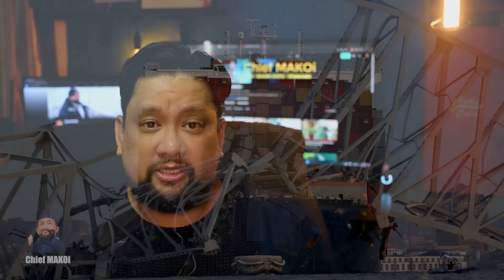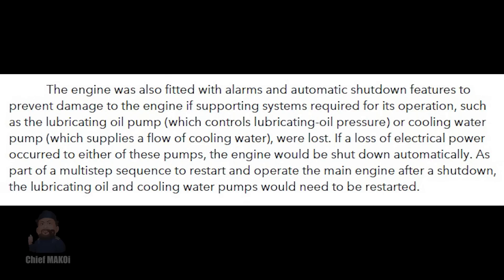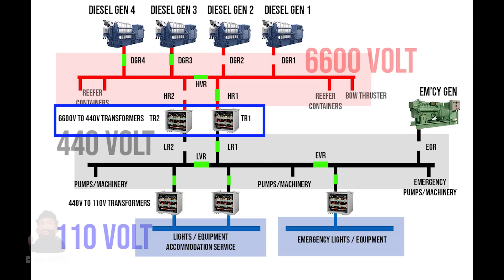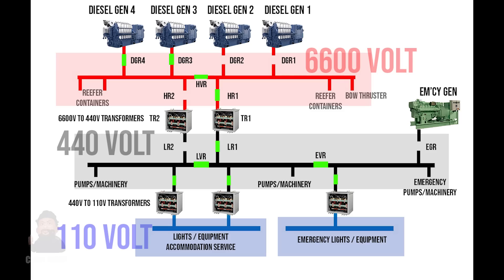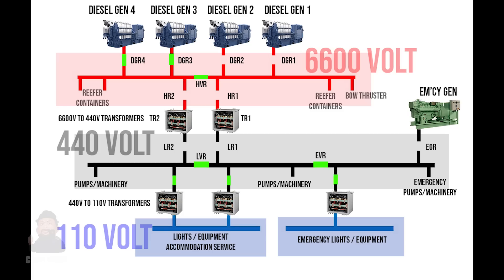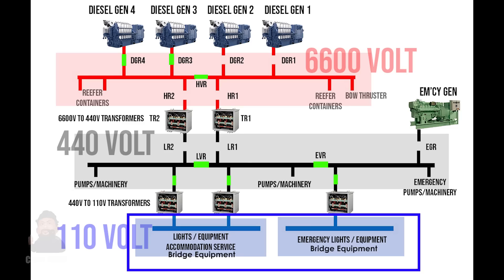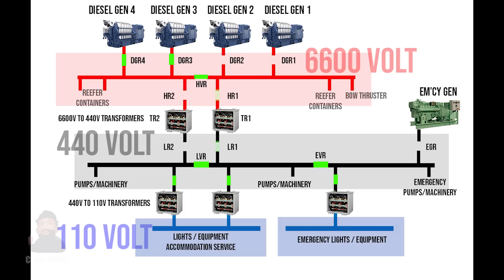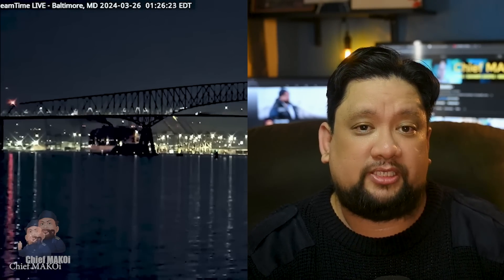Explaining the NTSB Report on the Container Ship DALI | Chief MAKOi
The NTSB Preliminary Report on Dali was released on May 14, 2024.  In this episode, I'll explain the engineering-side of the report and hopefully make them easier to understand.

A lot of the points I discussed on my first video turned out to be right.

Chief MAKOi
Seaman Vlog